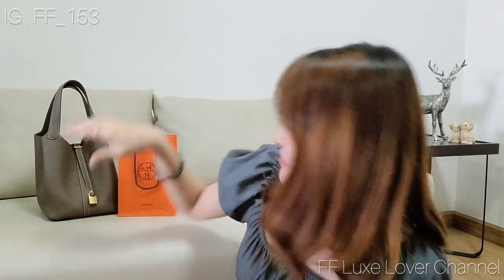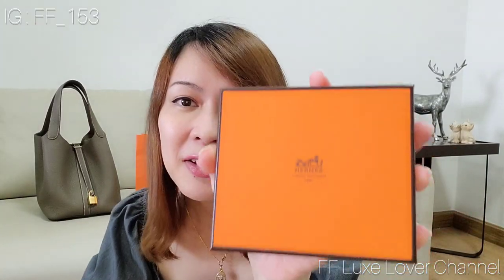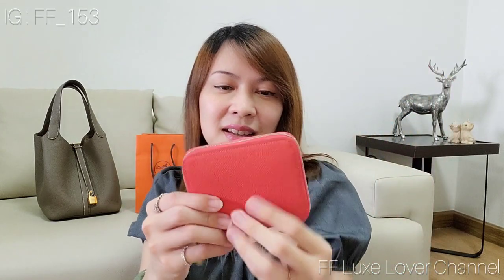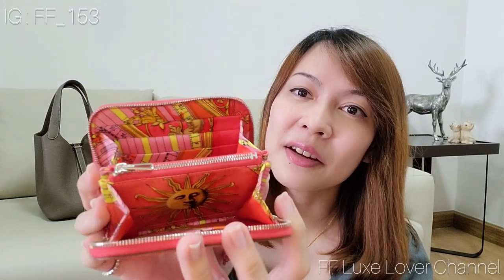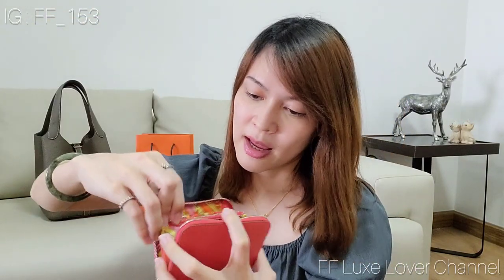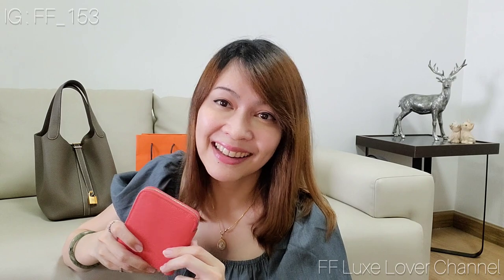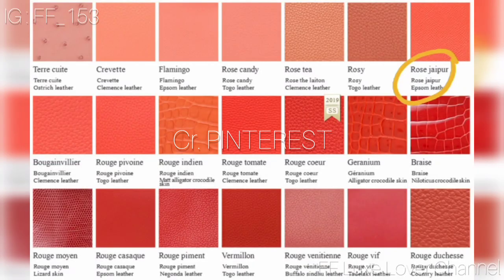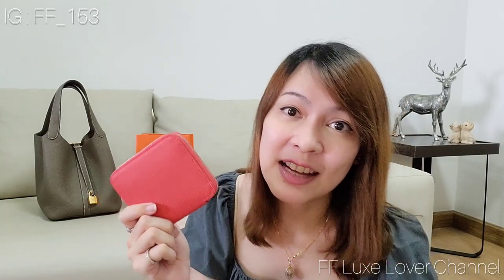HERMES unboxing | Silk in Compact Wallet | Rose Jaipur color in Epsom leather